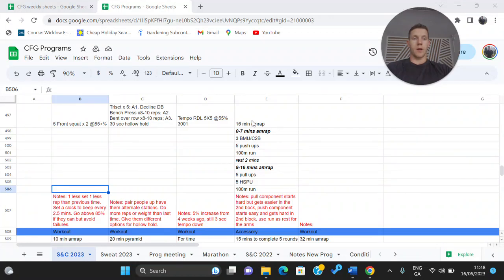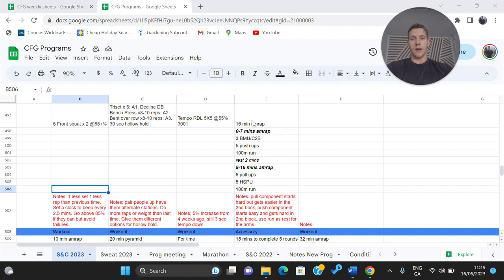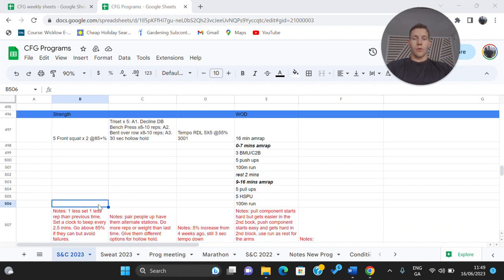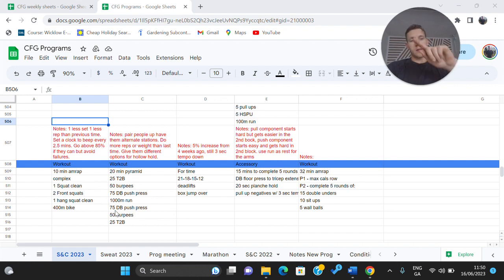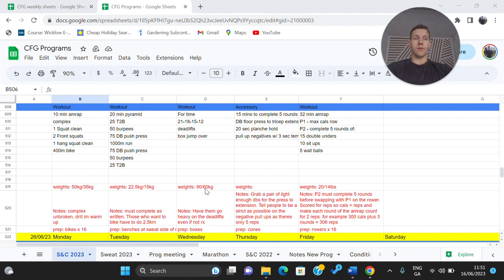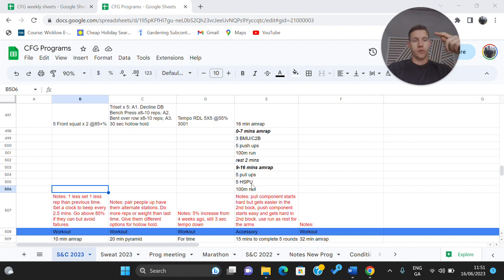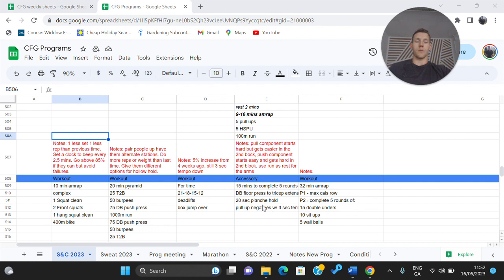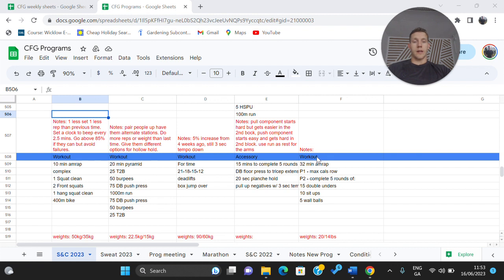CrossFit Program (last week before deload)